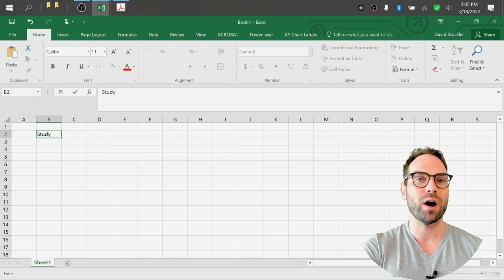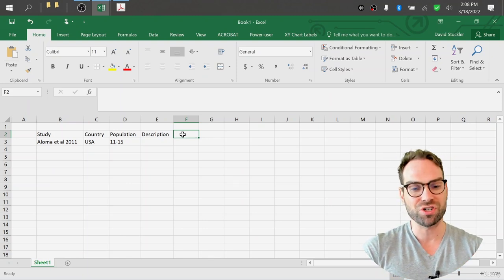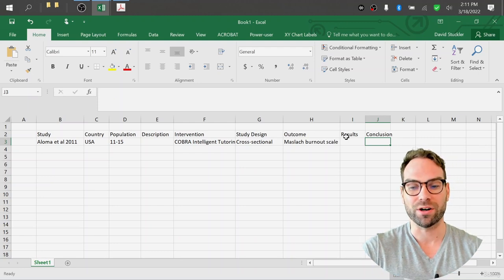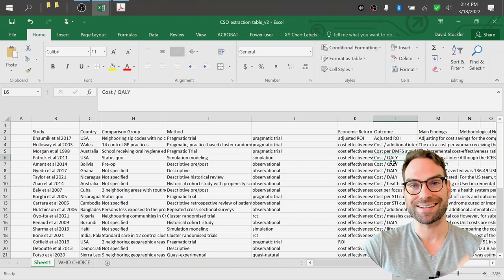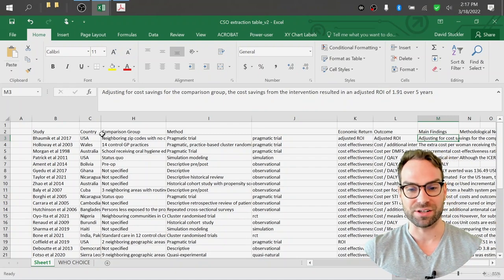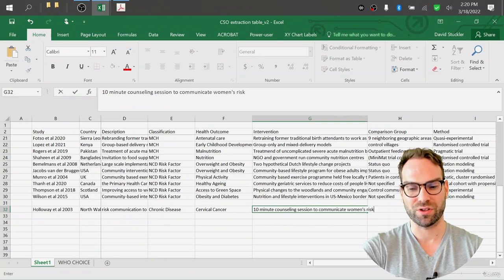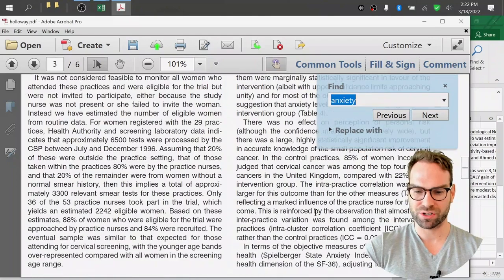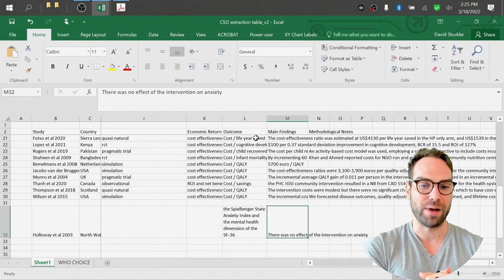1 Extracting your data